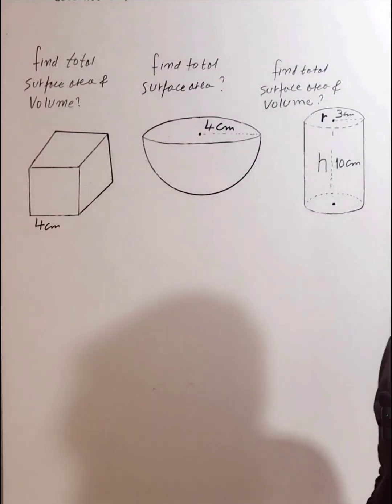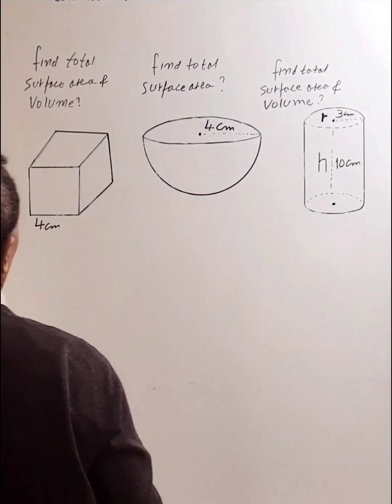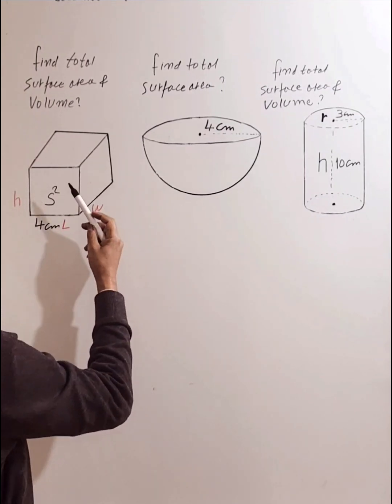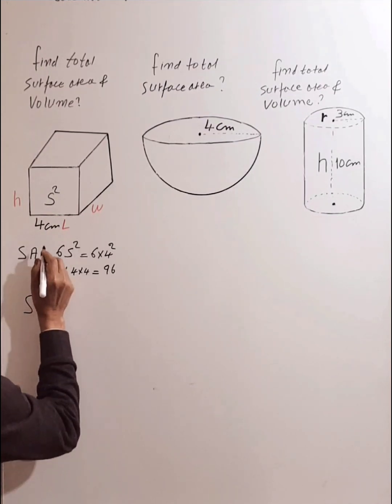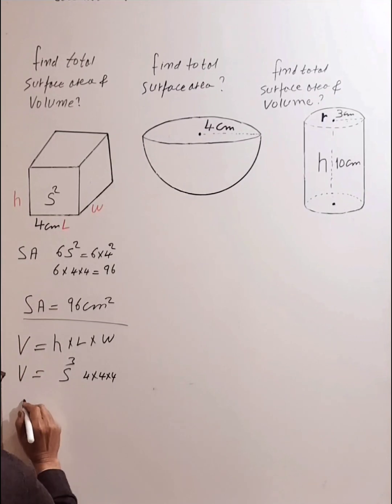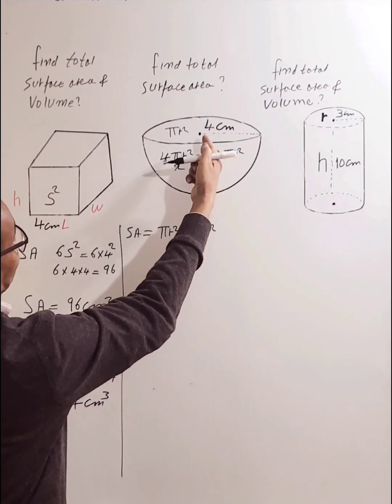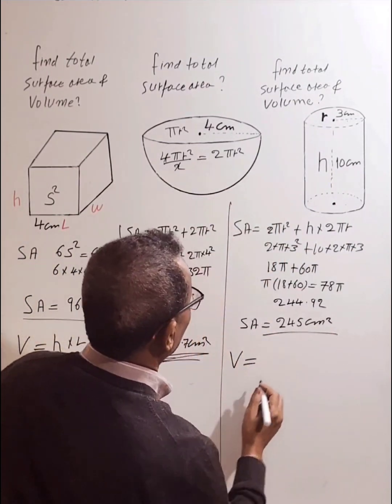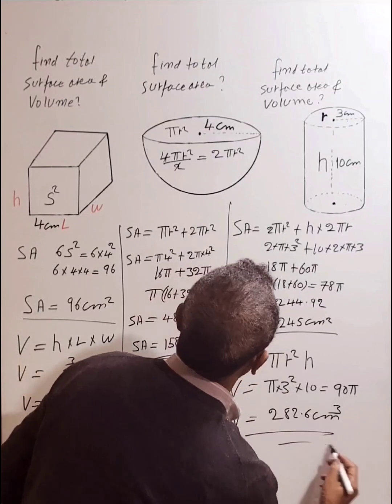Understanding Surface Area and Volume: Cube, Cylinder, and Hemisphere, 22 February 2025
In this video, I explain how to calculate the total surface area and volume of a cube and a cylinder, as well as the total surface area of a hemisphere. Step by step, I break down the formulas and demonstrate practical problem-solving techniques to help you master these key geometry concepts.